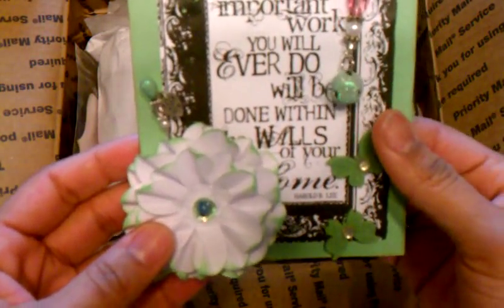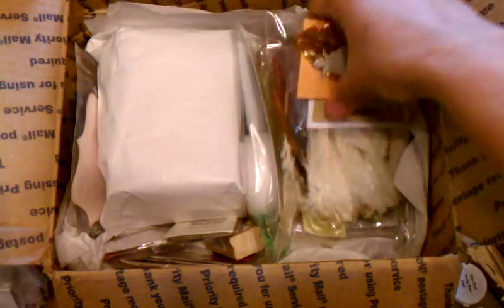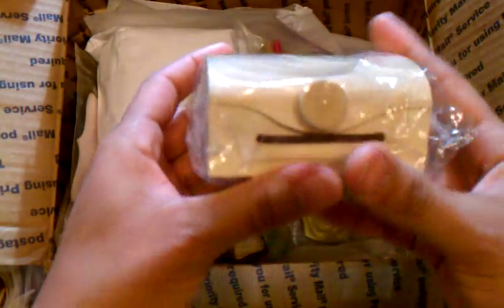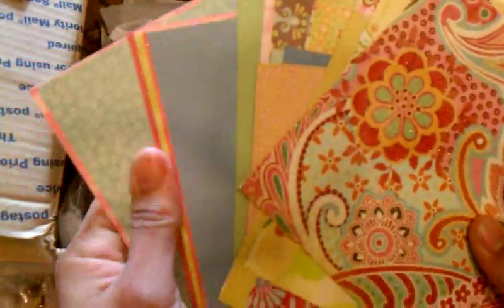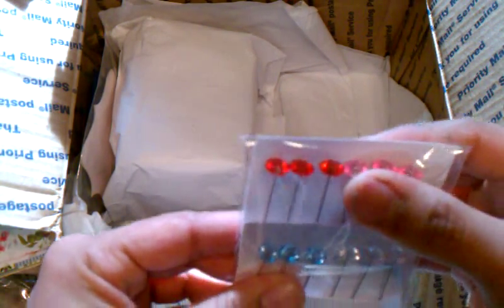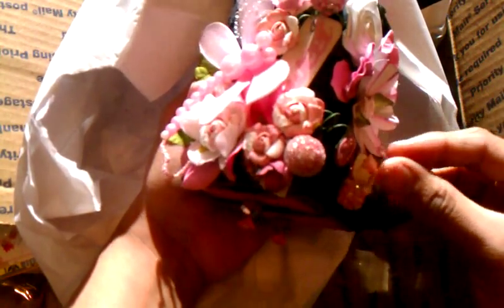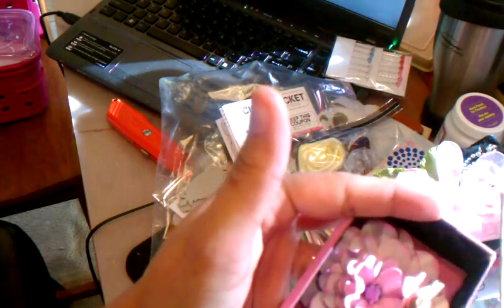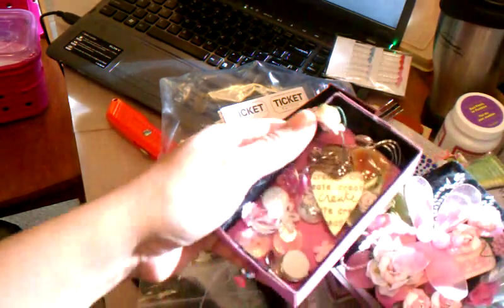Matchbox swap and RAK from my partner Yolanda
Thank you so much Yolanda! I really appreciated! Let me know if you have a youtube channel and I added to the description!